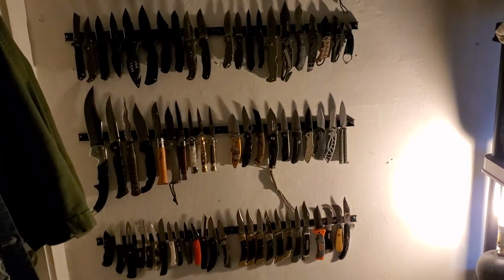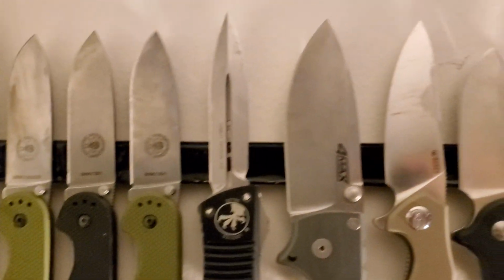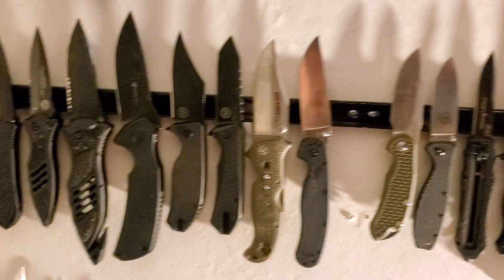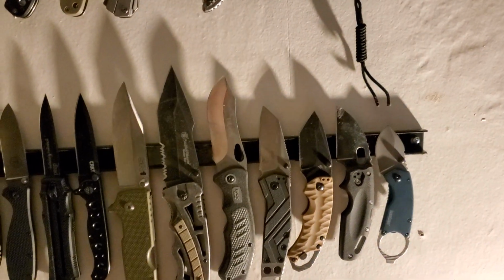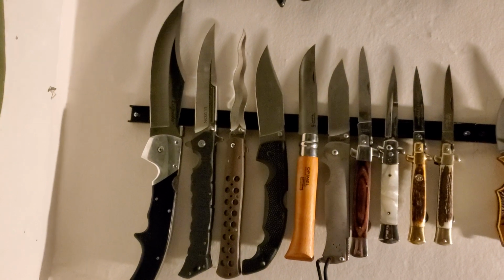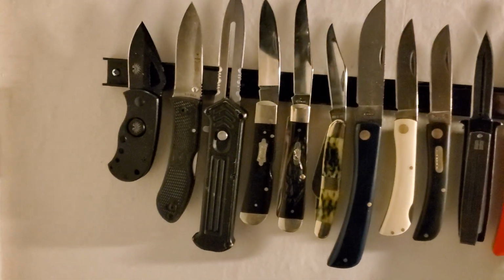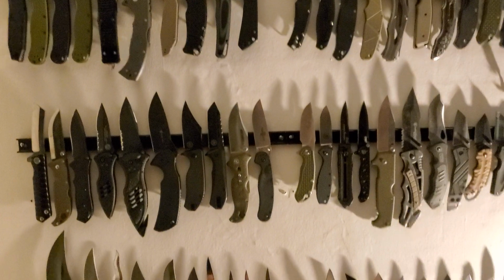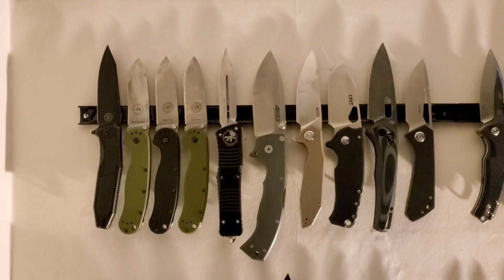dbad edc racks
a shot of my most used folders